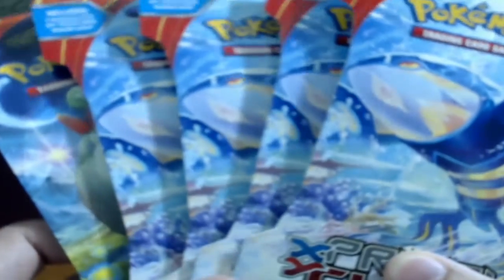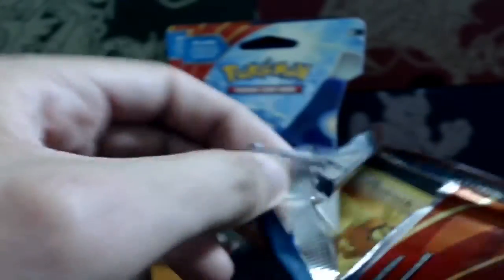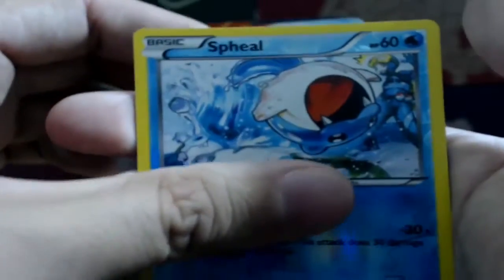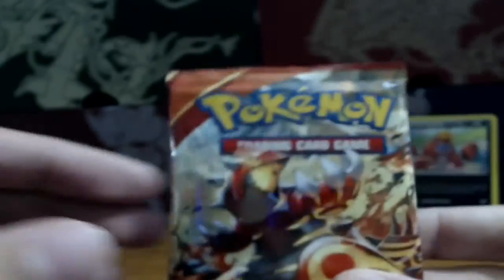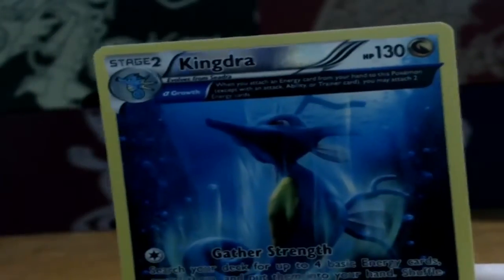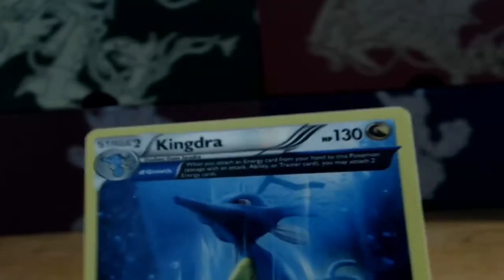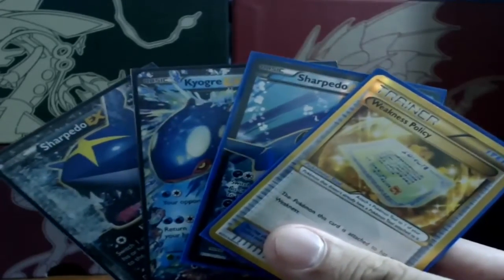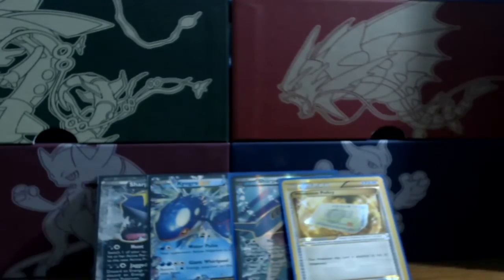Pokemon Cards - Opening 5 Primal Clash Booster Packs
What's up Youtube? PokéKaos here with another week of FivepackFridays. This week I am searching for some goodies inside of five Primal Clash packs. Will I find what I'm looking for? Well a surprise waits at the end of the video.

After centuries asleep, the deep power of Primal Groudon-EX erupts from the land as Primal Kyogre-EX crashes in from the sea, riding titanic waves into battle! With colossal new arrivals like Mega Gardevoir-EX and Mega Aggron-EX, the Pokémon TCG: XY—Primal Clash expansion is alive with the primordial power of Ancient Traits—plus all-new Spirit Link and Special Energy cards! Let the earth shake and the oceans thunder, and get ready for a primal clash like no other!